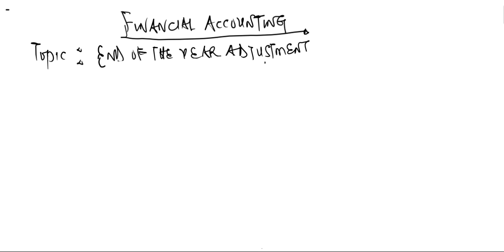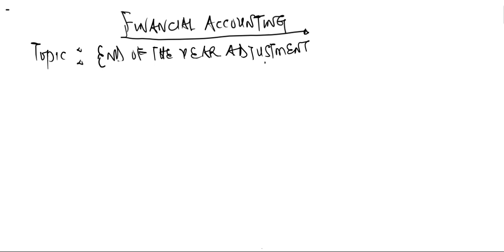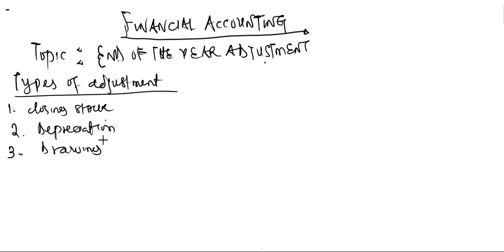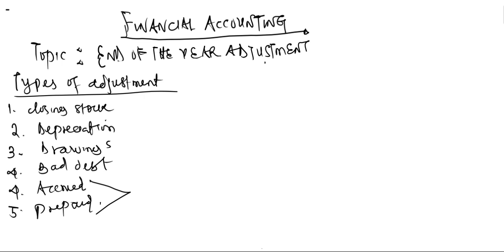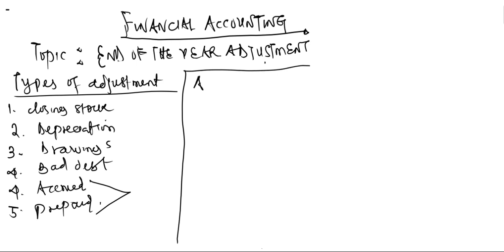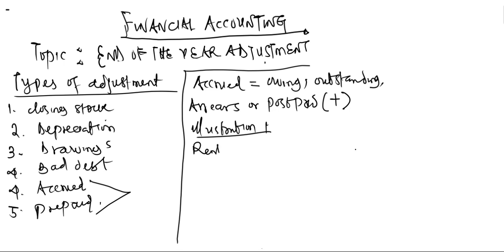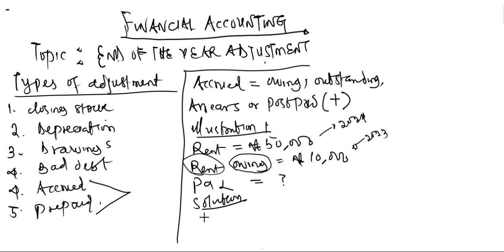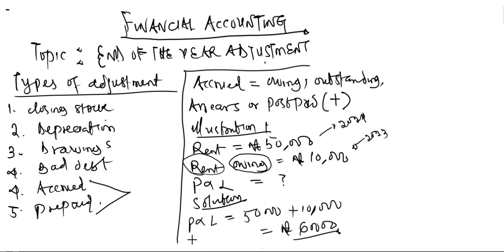Treatment of Adjustment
This video shows how adjustment are treated in the final account.